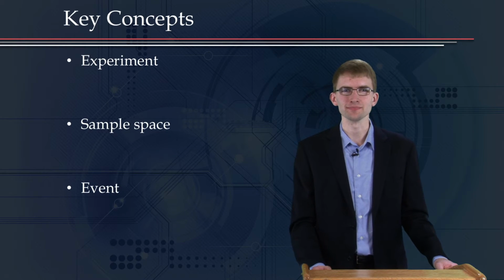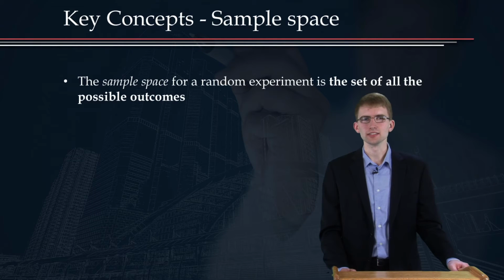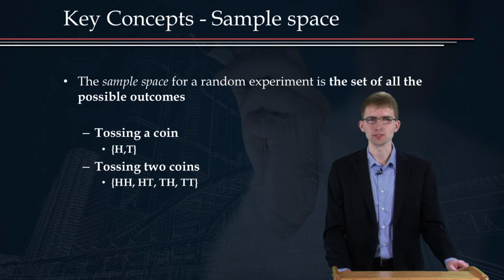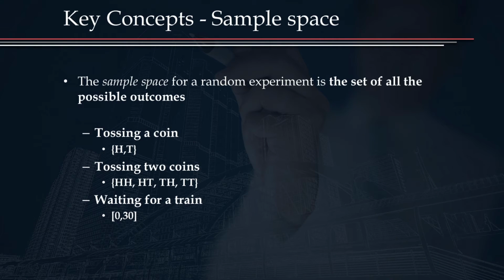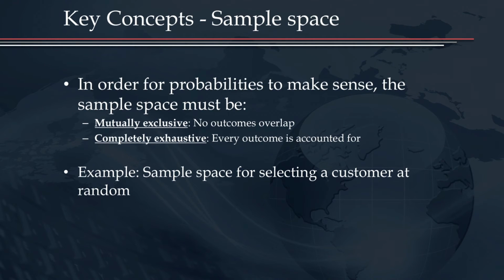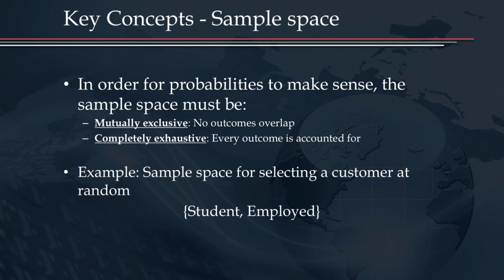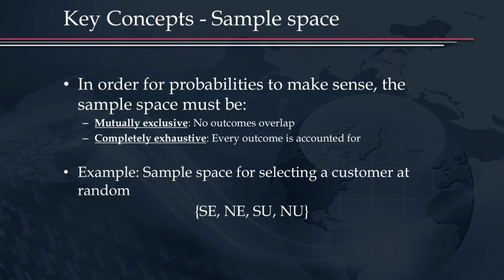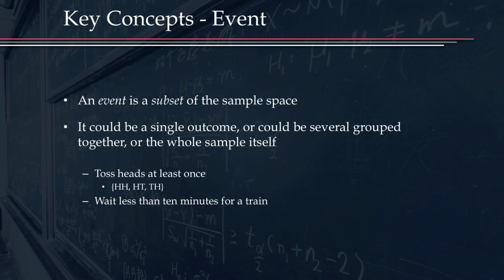MIT JUNE 25 P1 V3